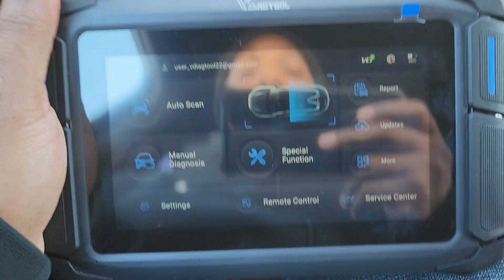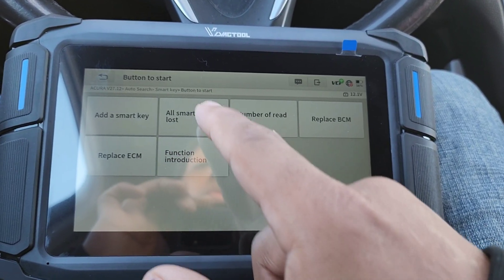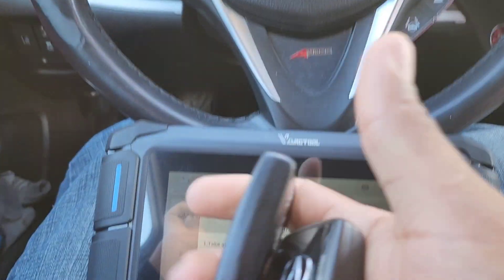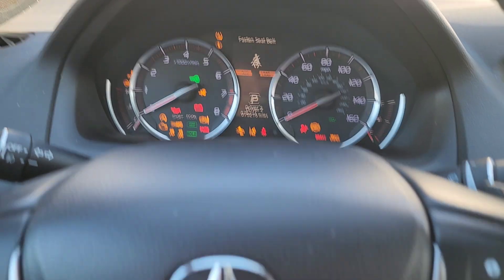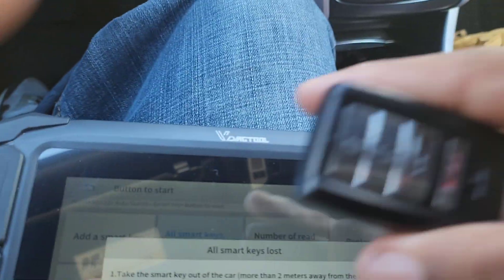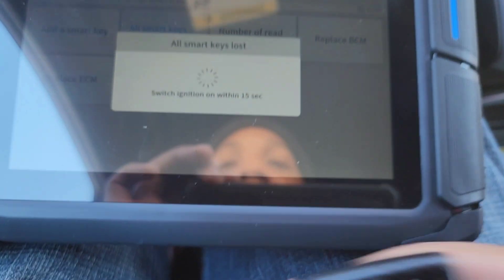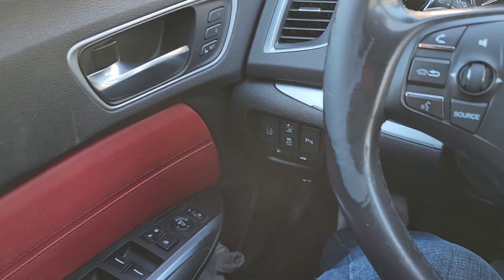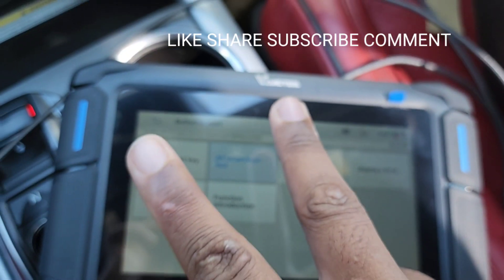VDIAGTOOL VD70S KEY PROGRAMMING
LINK TO PURCHASE VD70S

Get one for $363 after code(original price $529): I58HHV8A

Introducing the VDIAGTOOL VD70S, a 2025 Wireless OBD2 Scanner Diagnostic Tool that offers bidirectional scanning capabilities. Say goodbye to expensive mechanic visits with this user-friendly device!